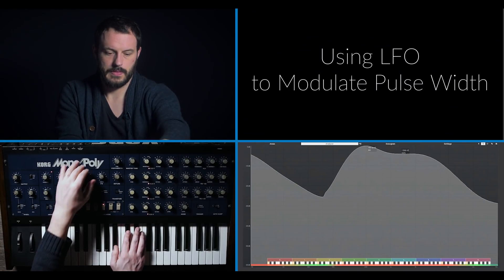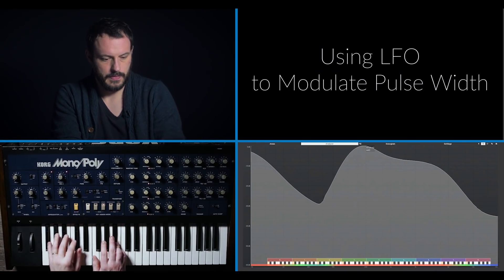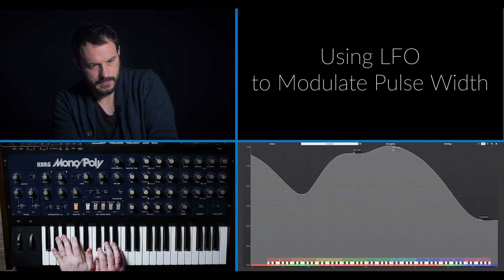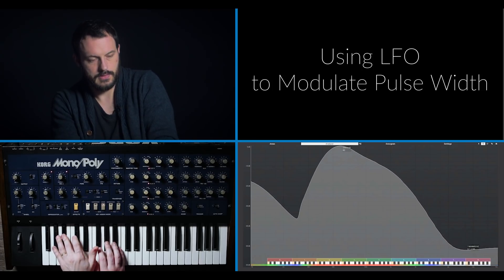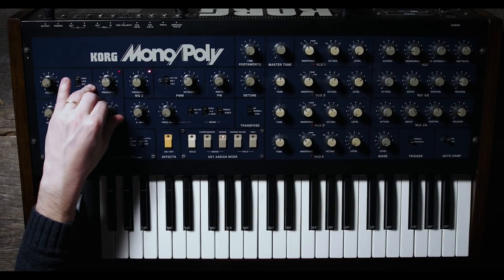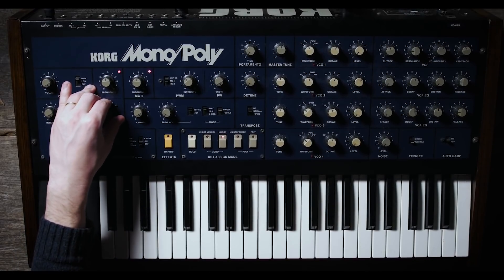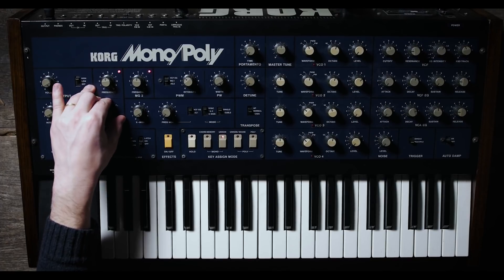Intro To Synthesis Part 6: Modulation and LFO | Reverb Learn to Play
What is an LFO? Learning how to speak synth language isn't easy, but Justin DeLay is here to help. Today, he's explaining how to use signals generated by your instrument to shape your sound (modulation) and the science of low-frequency oscillators (LFO.)